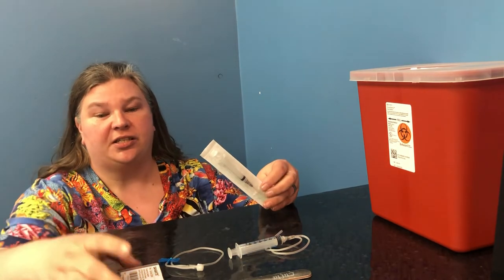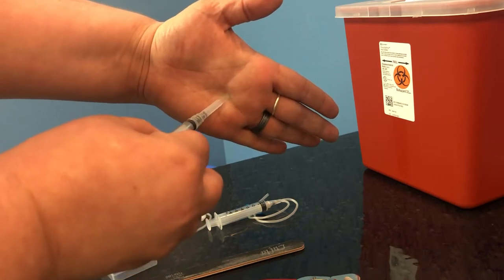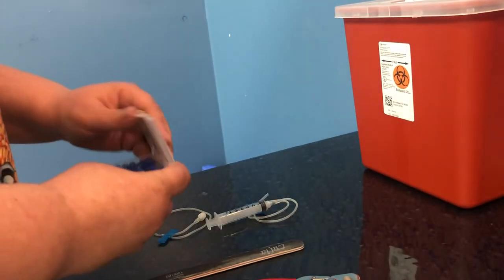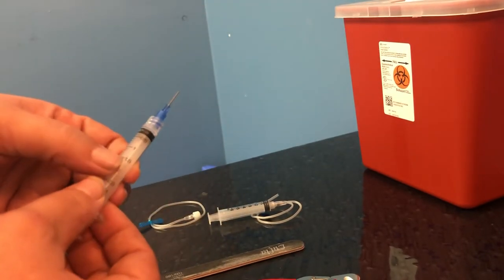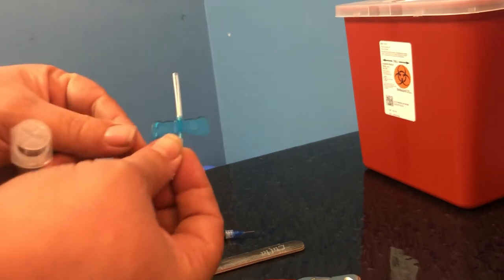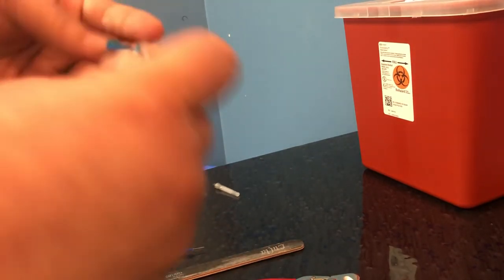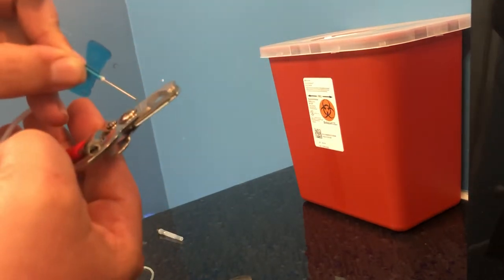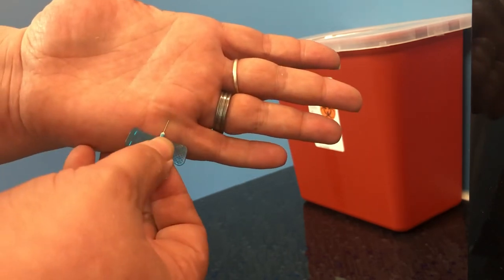Training Needles for Cooperative Care | Teaching Animals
One common skill we explore when training for Cooperative Veterinary Care & Husbandry is tolerance to needles. For vaccinations, injectable medicines, and sample collection, needles are a necessary part of care. Creating special training needles is one of the “secrets” to my success with clients and their wonderful animals ❤️